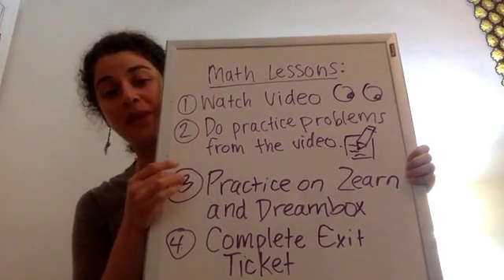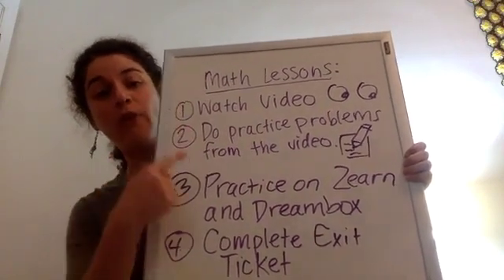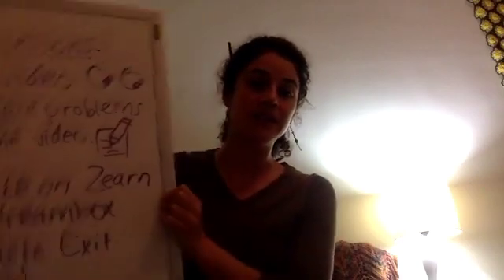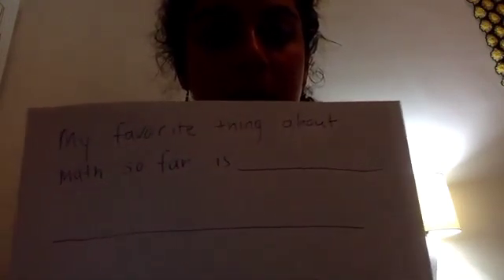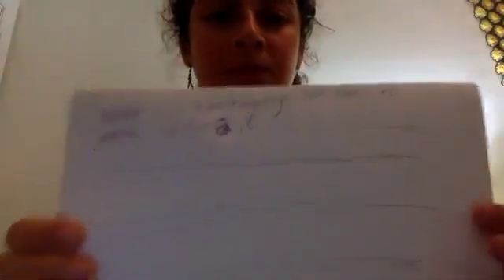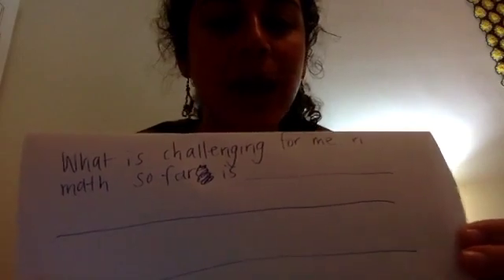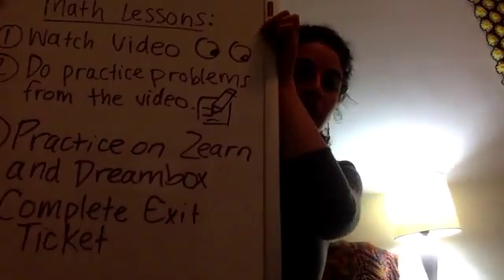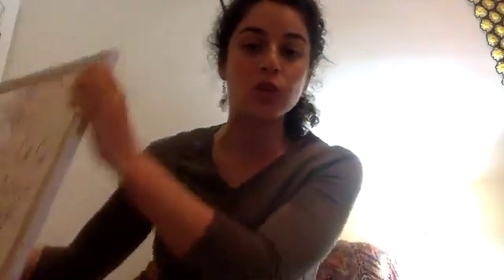Day One Math Lesson